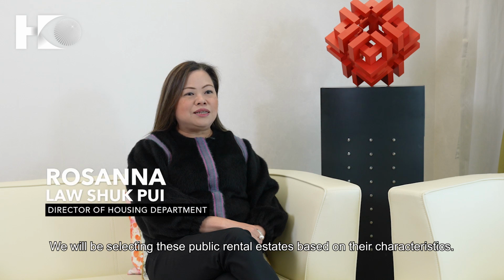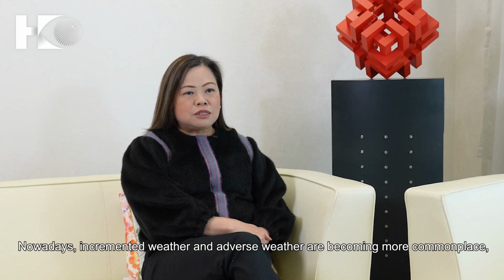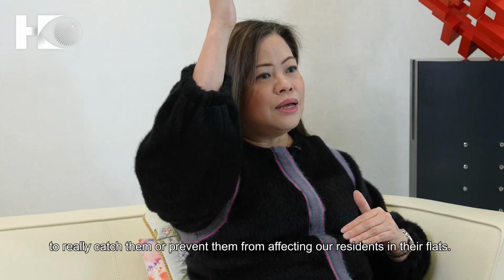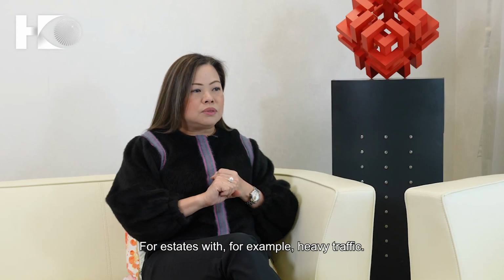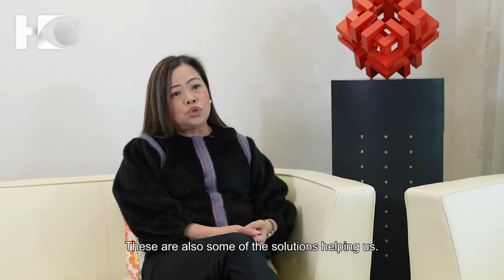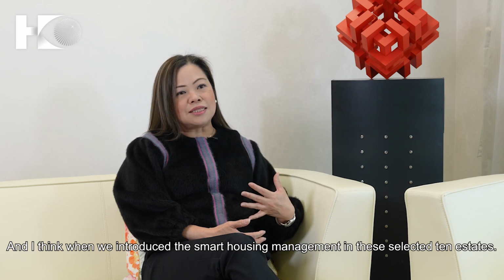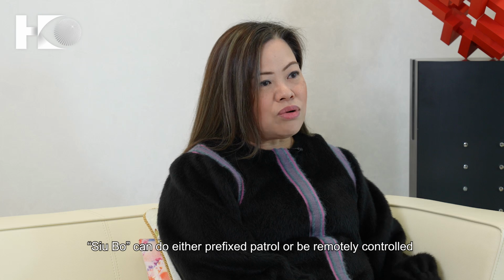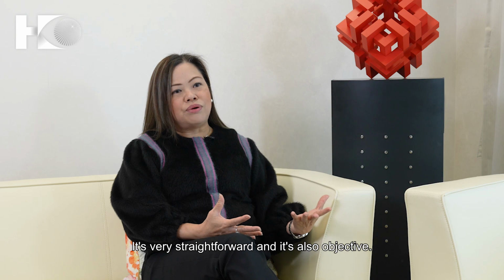Enhancing public rental estates with innovative technology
In a recent interview, Rosanna LAW Shuk Pui, Director of Hong Kong Housing Department, discussed plans to use innovative technology to improve public rental estates.

By utilizing IoT sensors, AI, and robotics, they aim to improve estate management and address challenges such as blockages, adverse weather, rodent control, and more. The department plans to select ten estates based on specific criteria and implement innovative solutions to enhance the overall living environment. This proactive approach will ensure smooth mobility, prevent flooding, control rodents, and address safety concerns.